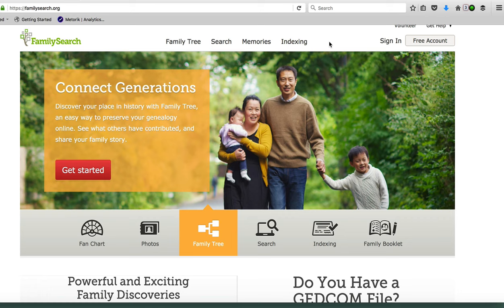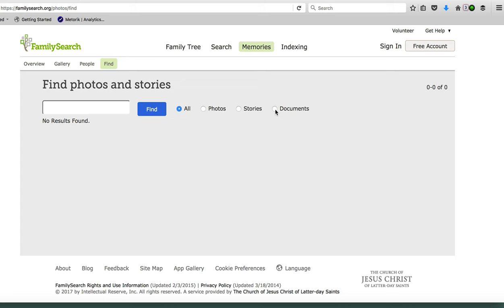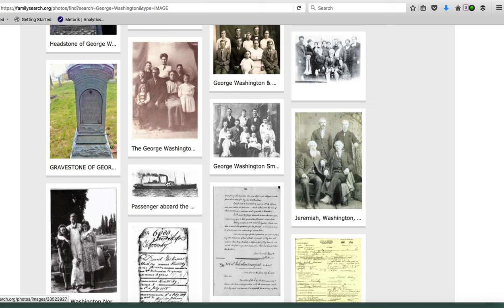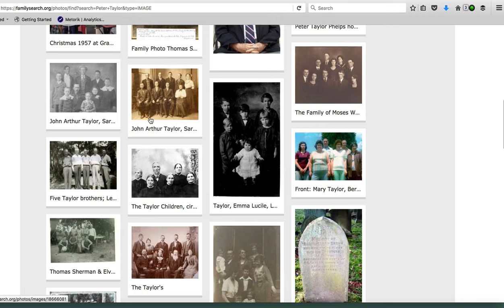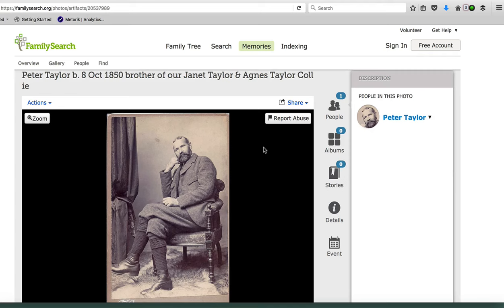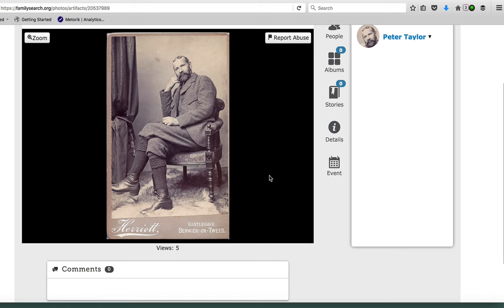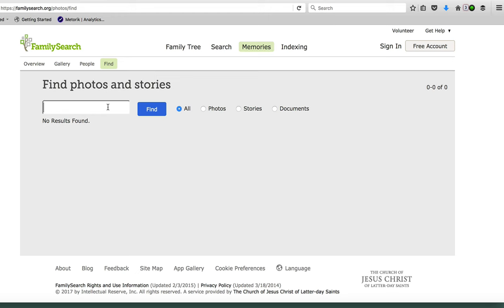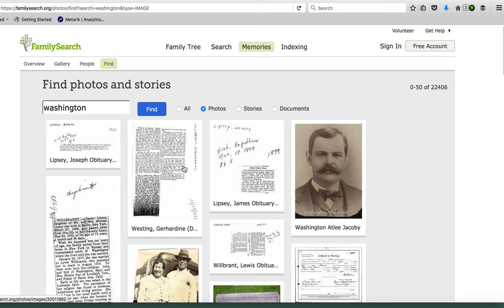How to Find Photos on FamilySearch.org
Looking for images of family?  They might be on FamilySearch.org  Here's how to find them.